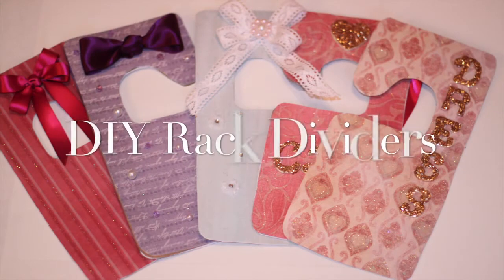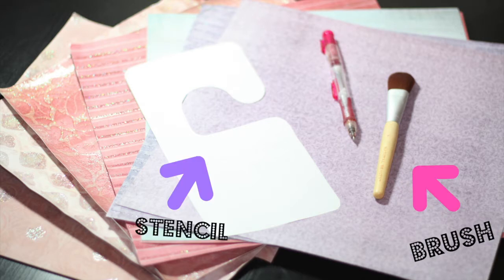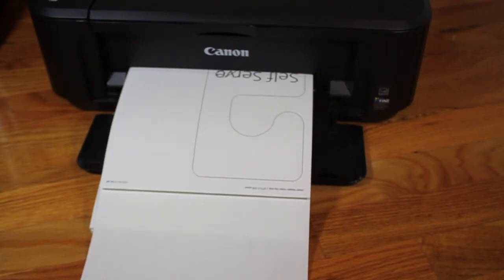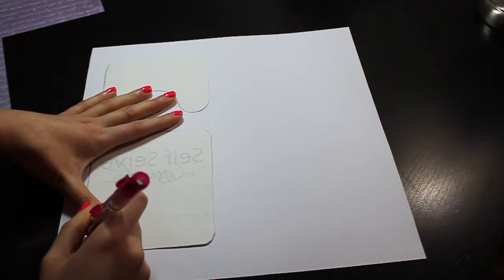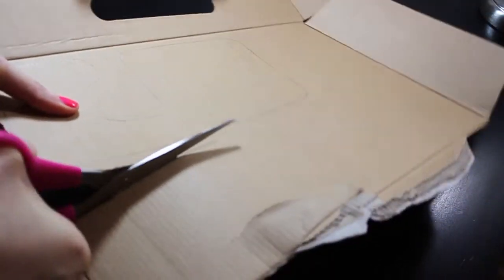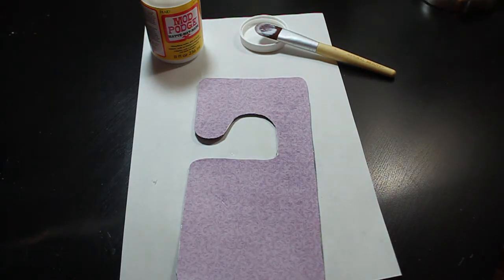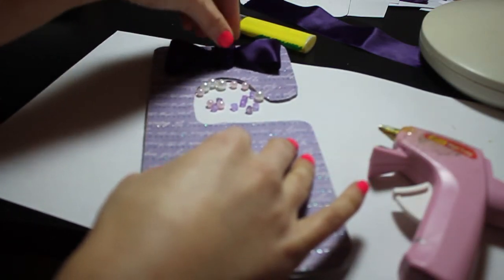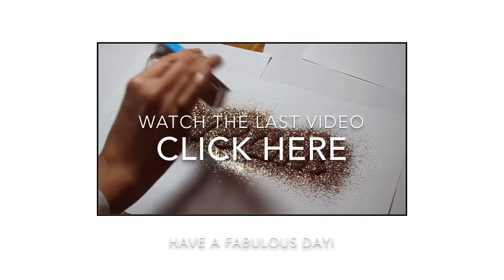DIY Rack Dividers - Organize Your Closet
I like to organize my closet by category but I
 needed a way to organize my sub categories,
so I thought these rack dividers would be perfect
to do just that. Organization doesn't have to be
expensive. Use your creativity to inspire new ideas. =)

VIDEO REQUESTS: If you have any video requests
for me please leave them in the comments below.

Check out my blog. I post fun outfits of the day,
things that are trending and DIY projects much more.

I bought everything in my video with my own money.
This video is my own opinion.